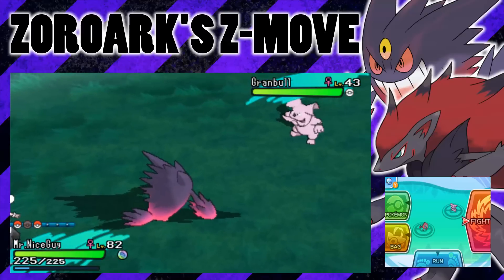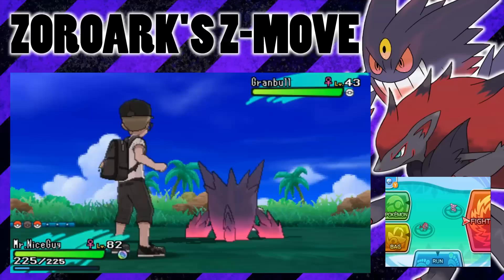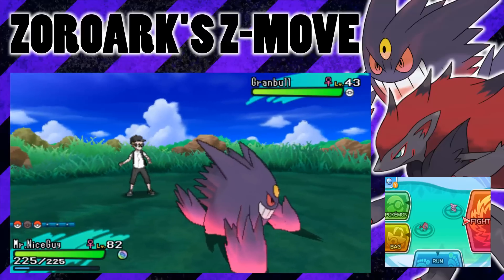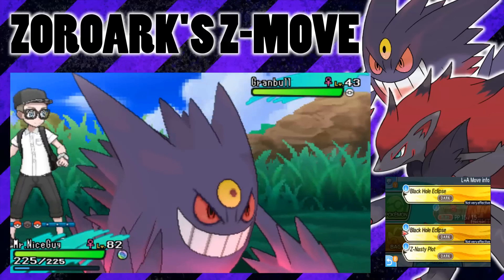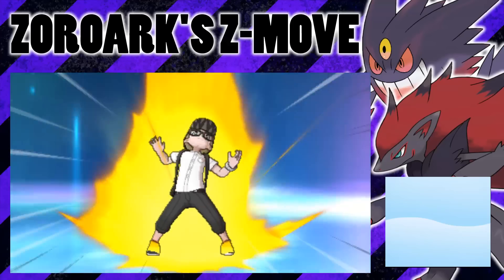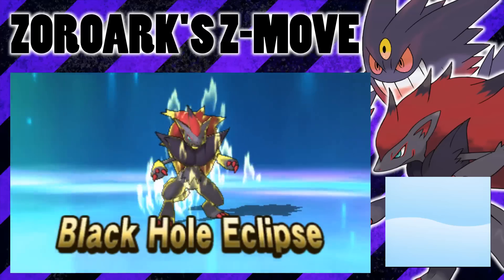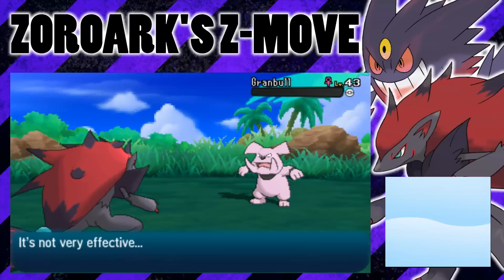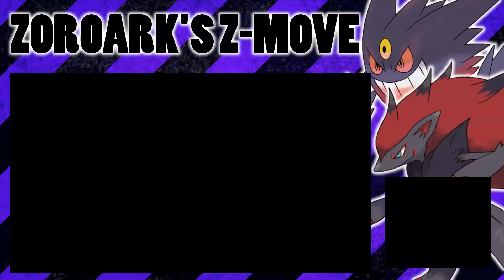Can Zoroark Use a Z-Move Disguised As a Mega Evolution In Pokemon Sun and Moon?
I test whether I can disguise Zoroark as a mega evolution then use a Z-Move so it looks like a mega pokemon is using a Z-Move!